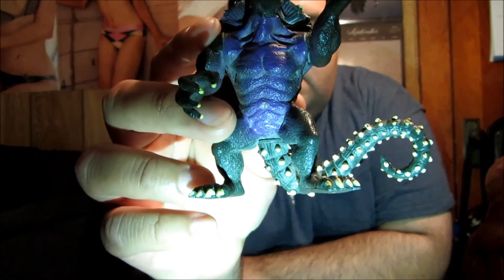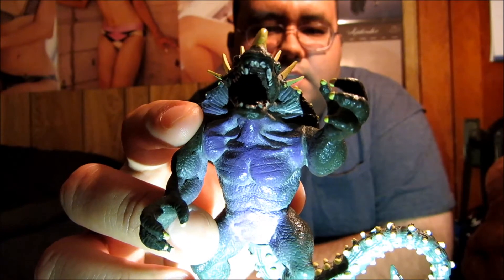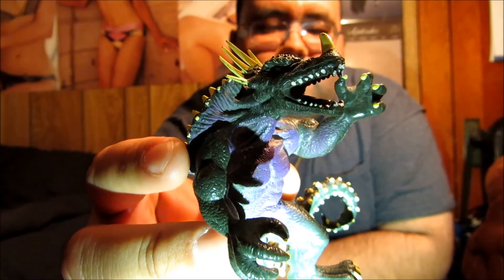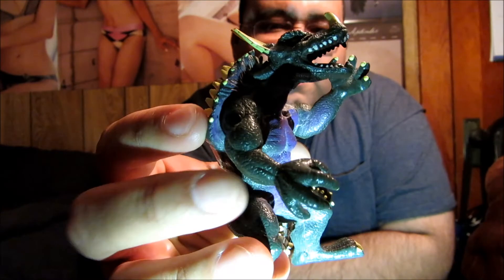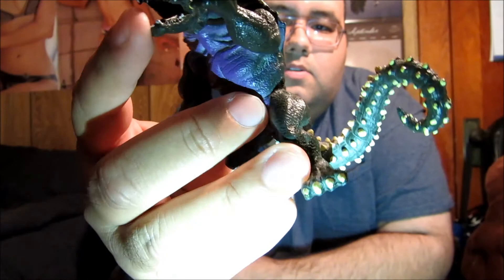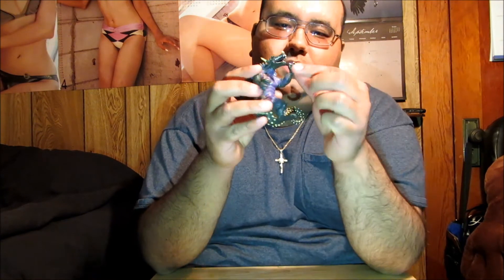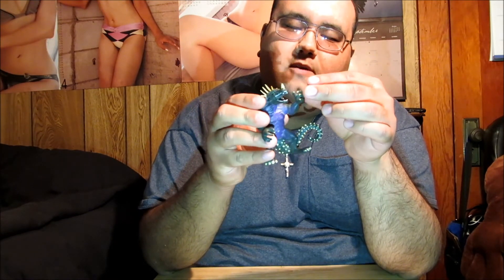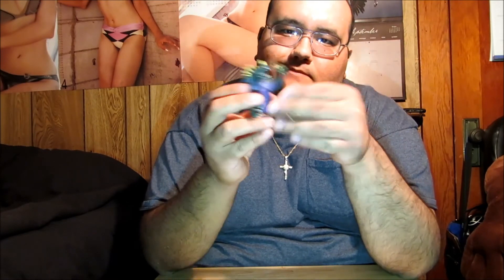Trendmasters Anguirus Review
My review on the Trendmasters Anguirus figure.